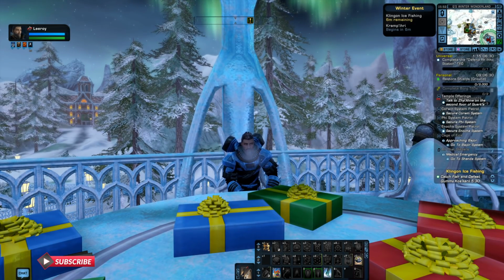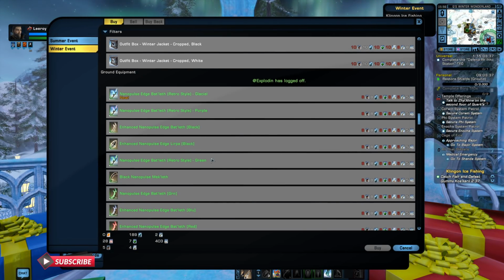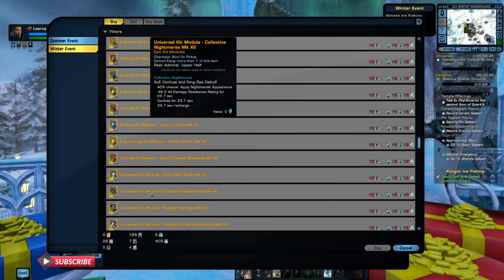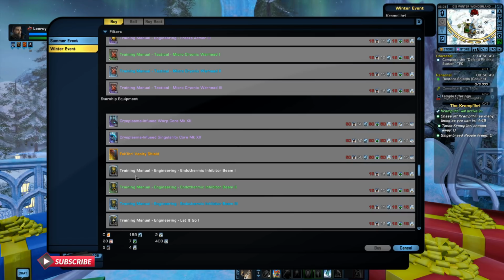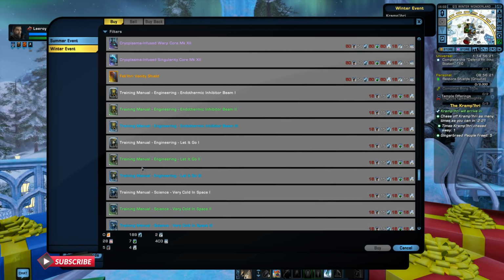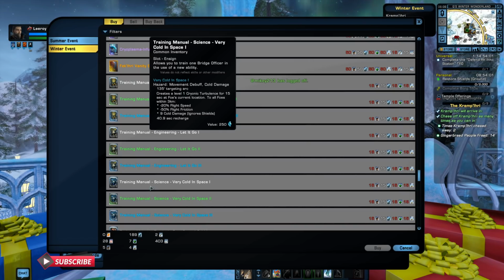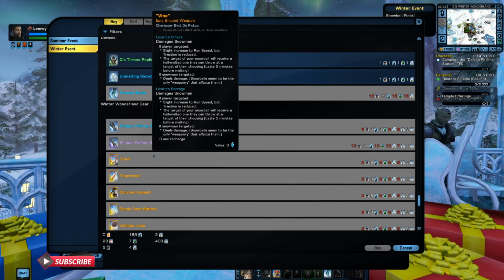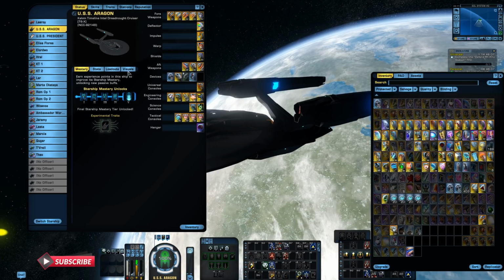🖖Winter Store Items My Top Picks🖖Star Trek Online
In this video we will look at my top picks in the winter event store in Star Trek Online. There is a lot of great items that can be purchased in the winter store with ornaments collected during the winter event. I go over the diffent costume unlocks, kit modules, training manuals and gear that I like an uses. We will also look at the Fek'ihri vanity shield that can be obtained from the winter event store.

Overview: 0:00
Winter Event Store Items: 1:08
Fek'ihri Vanity Shield Review: 17:22
Outro: 20:15